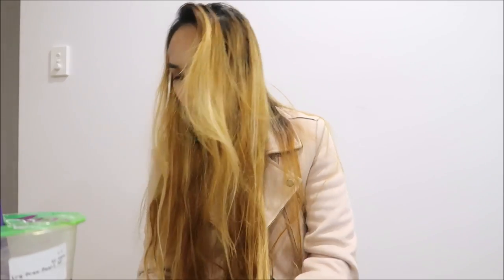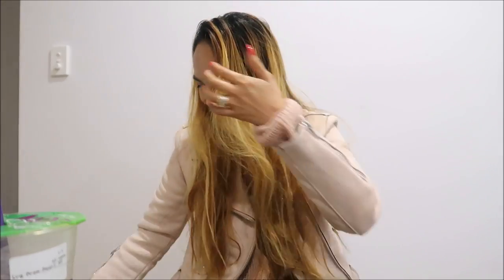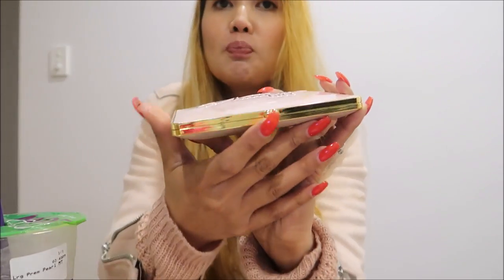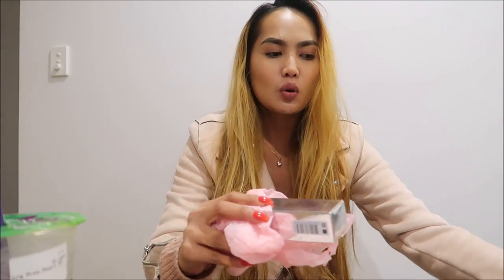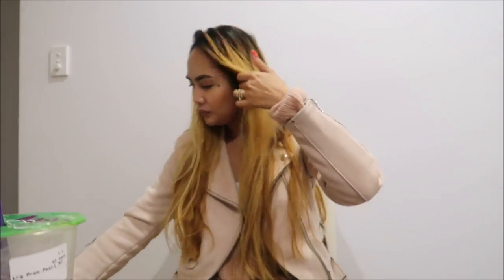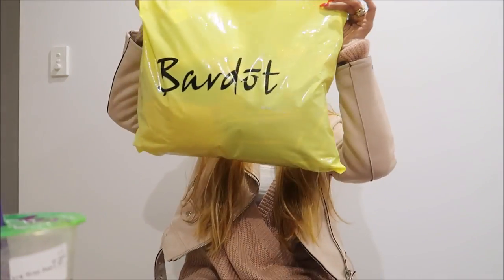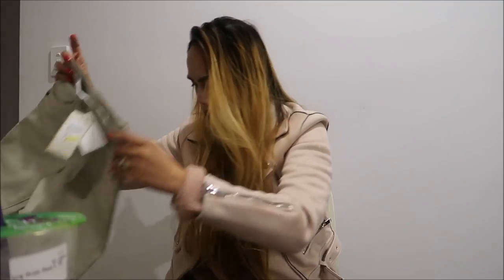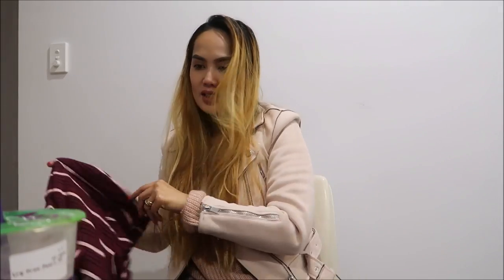REGALO SA SARILI ANGMAHAL FIRST TIME KO MAGKAROON/PINKSLOVERS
Hello everyone JULIET'S HERE, Proud Filipina.WELCOME TO MY PINKSLOVERS CHANNEL! I would like to share with all of you our daily lives.
We would love to showcase our experiences in every place we visit...I love making videos related to makeup and skin care.I am a makeup enthusiast and a fashion lover. I love to cook and dance.  Whatever life may bring me, I always keep a positive outlook.

I hope you enjoy this channel..
THANK YOU LOVES XOXO

MUSIC FROM
YOUTUBE CREATOR

ILOVE YOU ALL AND THANK YOU

CANON G7X MARK 2:
FOR DAILY VLOGGING

CANON EOS DSLR 80D:
FOR SITTING DOWN VIDEOS
FOR MAKEUP VIDEOS,HAUL,REVIEW,IMPRESSIONS

lots love from Seoul south Korea

REGARDS,
JULIET MATTHEWS